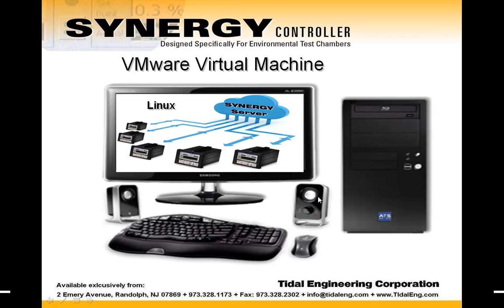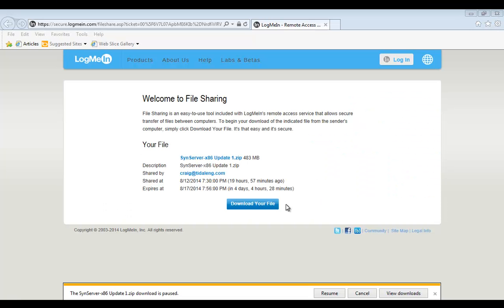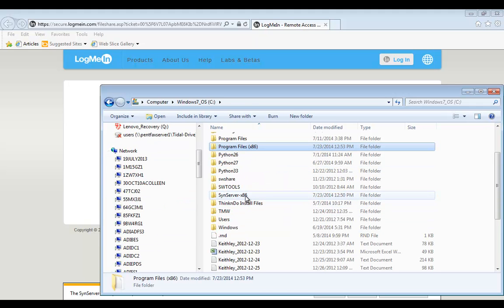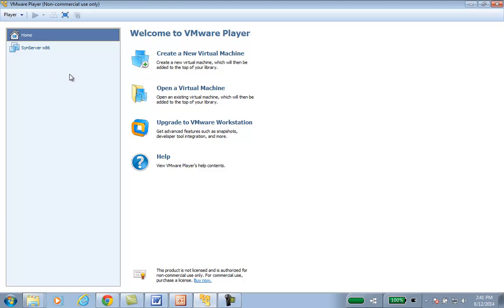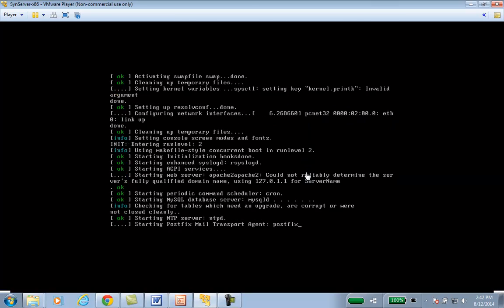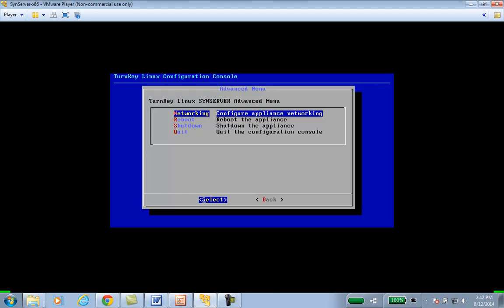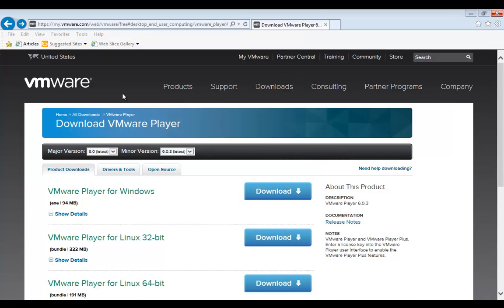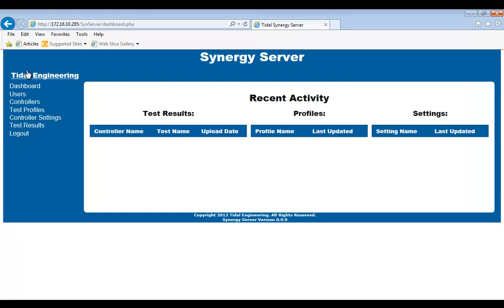synergy server part 2 8-13-14